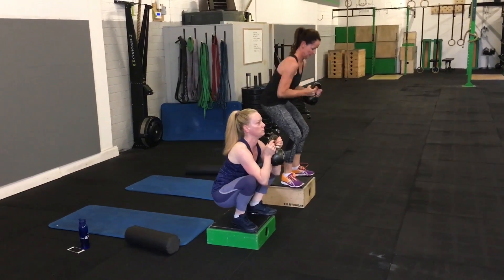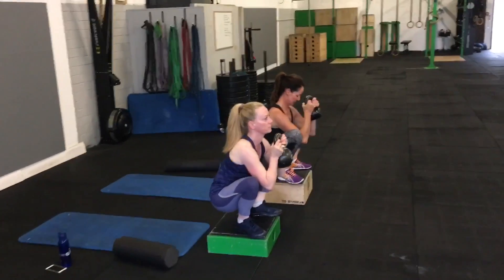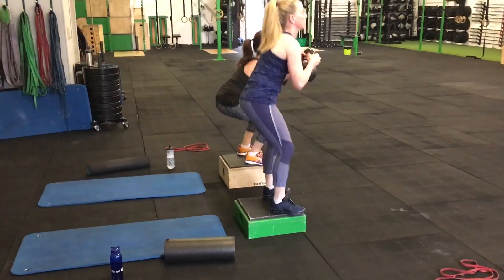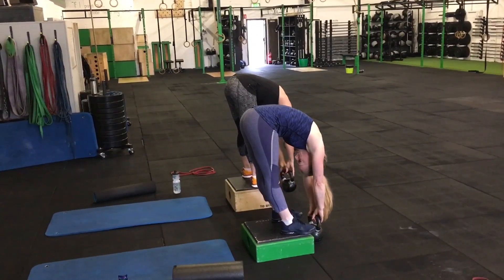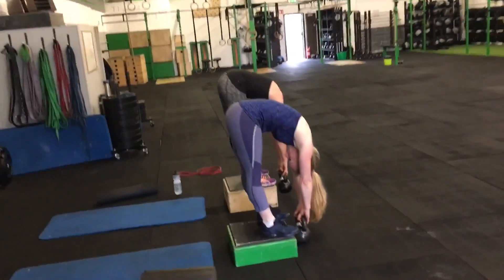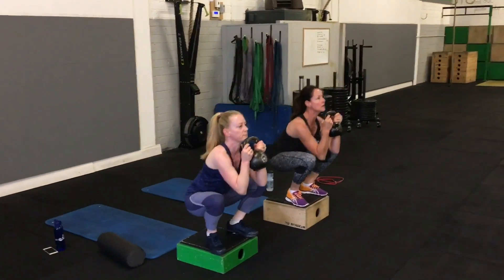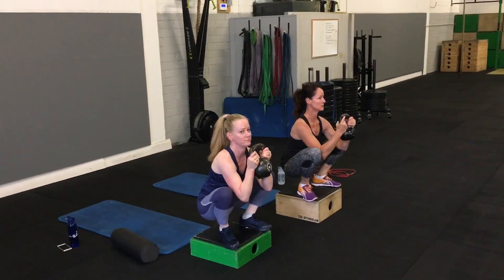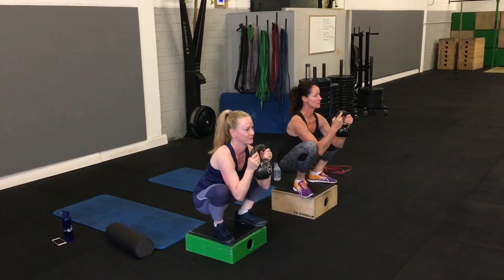Jefferson curls into goblet squat holds